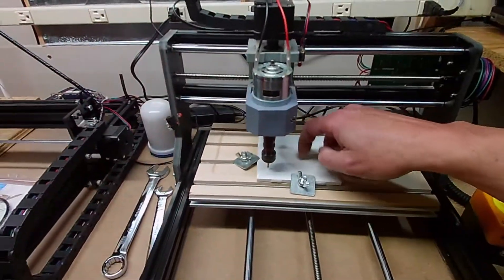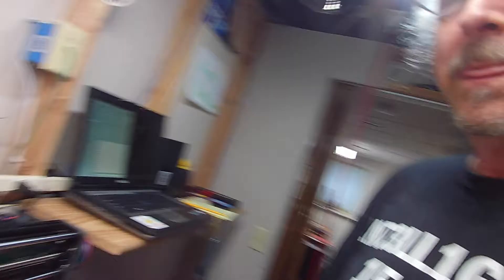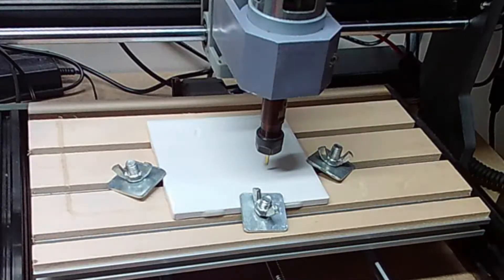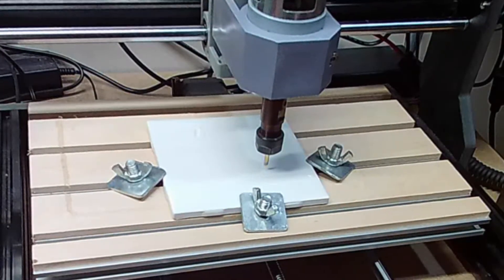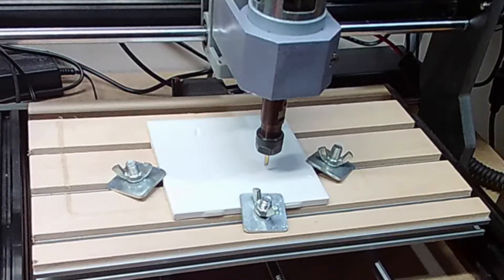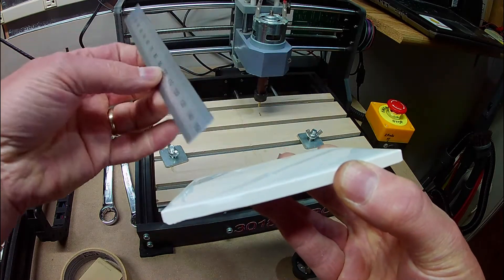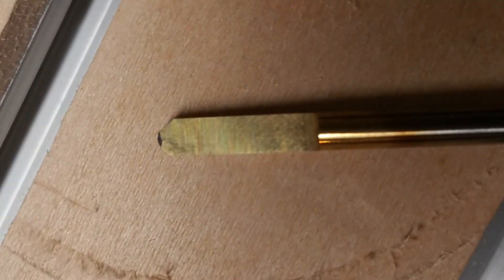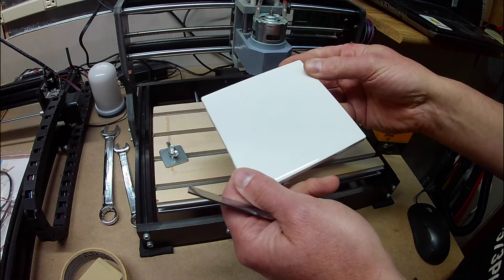Carve a tile with the 3018 CNC router?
I was talking to a friend of mine who didn't really understand how my CNC machines were setup.  He said something about cutting a tile.  That got me thinking about trying to use the 3018 Pro router on a tile to see what would happen.  Check out this video to see how that works.